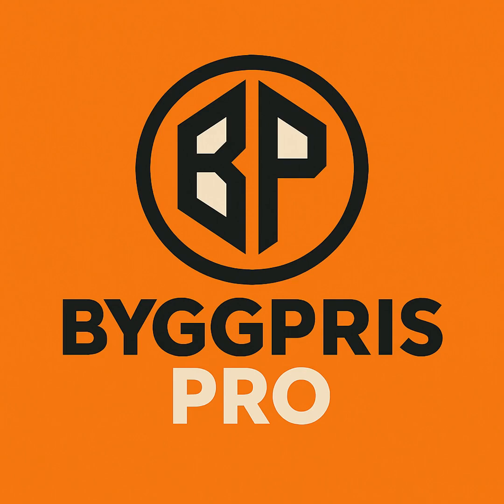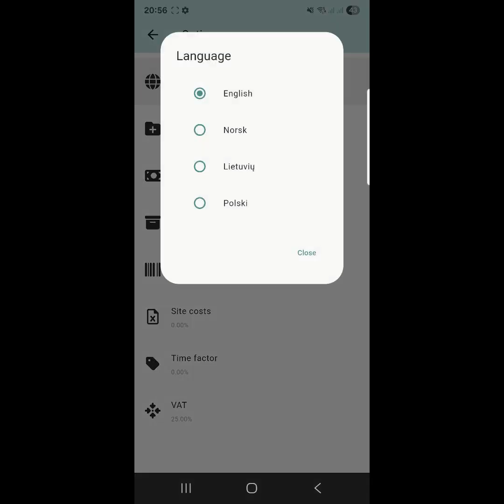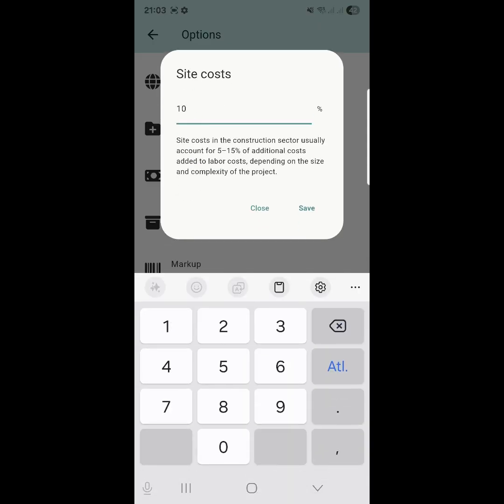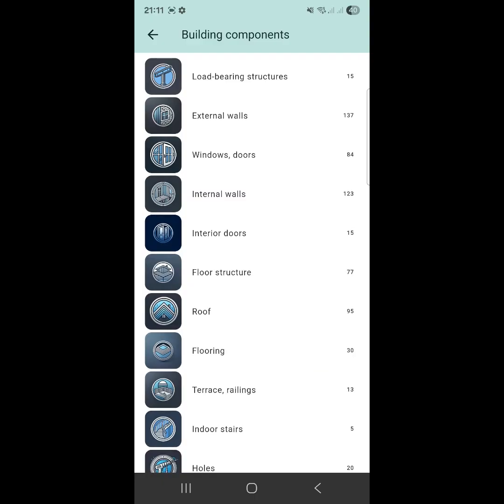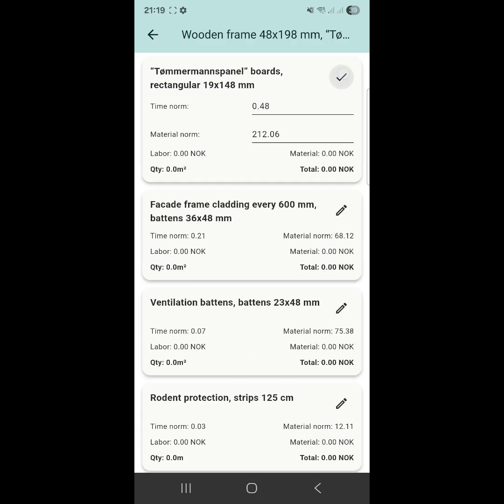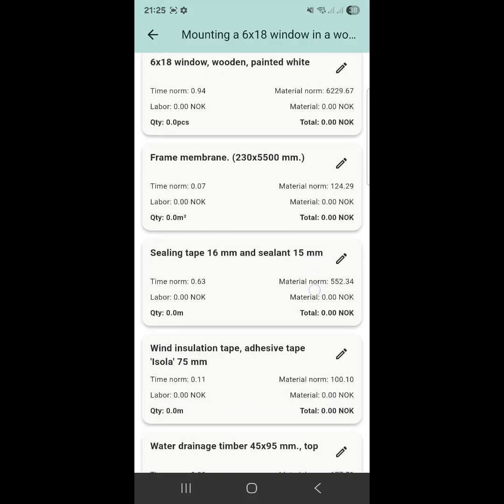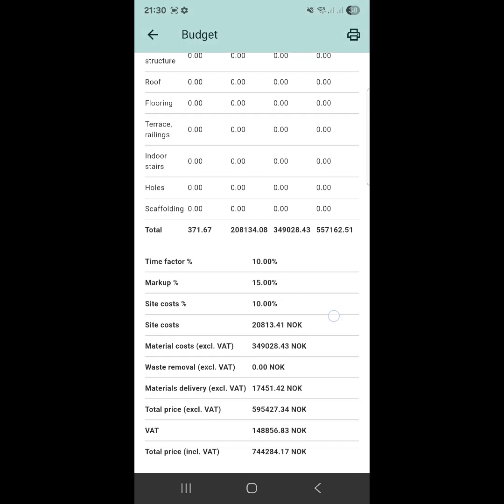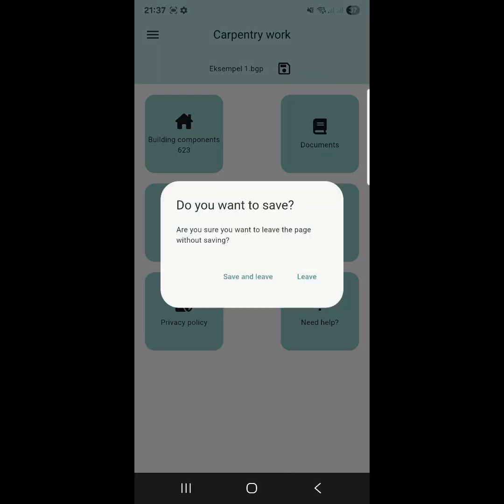How to Calculate a Cost Estimate with the Byggpris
In this video, we show you how to quickly and easily calculate a construction cost estimate using the Byggpris Pro mobile app. Learn how to prepare accurate estimates for carpentry, tiling, painting, masonry, and concrete works.